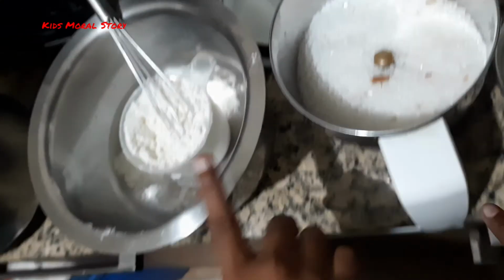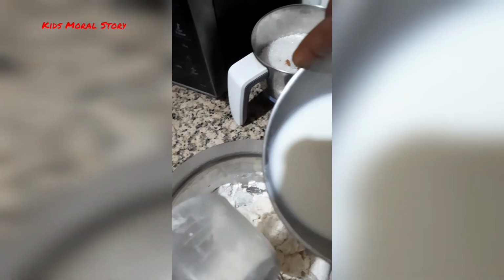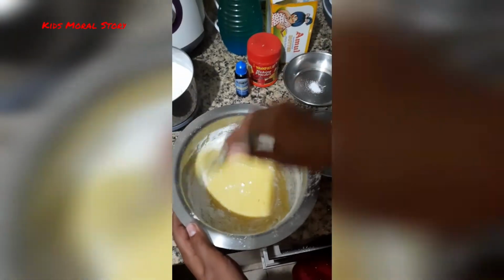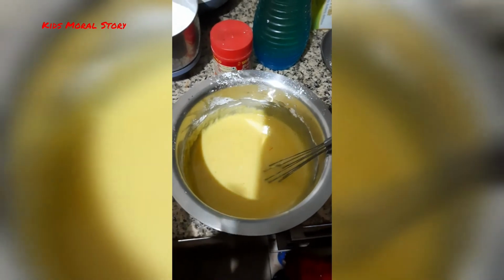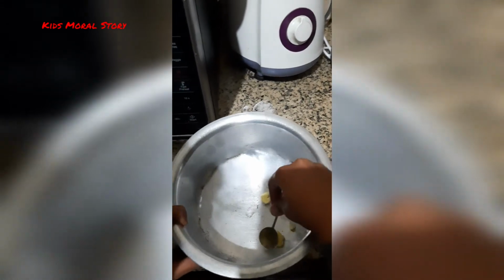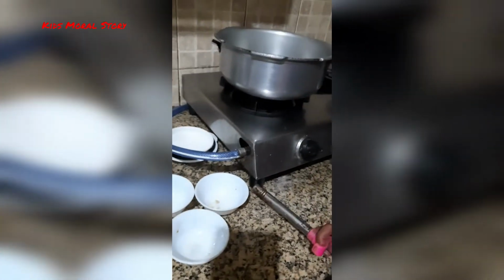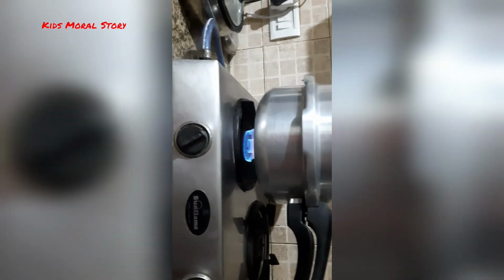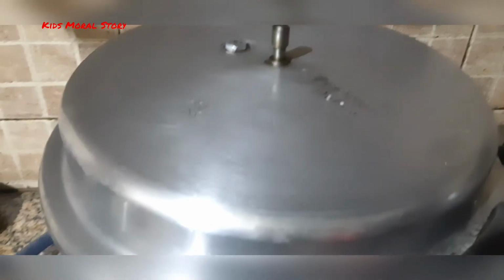Kids Cooking cake | Cooker cake by kids | Recipies for kids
How to make cake in cooker? It's simple.
Ingredients:
1. White flour / All purpose flour - 1 cup
2. Powdered sugar - Half cup
3. Cinnamon - 1 gram
4. Vanilla essence - 2 drops
5. Fruit Salt - 1 pinch
6. Baking powder - Half tea spoon
7. Edible oil - 1 teaspoon
8. Milk - 1 Cup
9. Dry fruits (dates, nuts)
10. Saffron - 6-7 strands soaked in milk (optional)

Required:
1. Butter to grease cake mould or greased butter paper
2. Cooker which accommodate the cake mould.

Steps:
1.In a vessel add flour and milk slowly simultaneously mix it, avoid lumps.
2. Add saffron milk, cinnamon and sugar. Mix well.
3. Now add edible oil and vanilla essence.
4. Once the consistency is smooth add fruit salt and then baking powder. Don't stir it much once baking soda is added.
5. Now take the mould and pour cake batter into the butter greased mould.
6. Pre heat the cooker. Remove the whistle. Place a lid at the bottom of the cooker. Place the mould above the lid. Close the cooker.
Bake first 5 minutes high on flame. Sim / lower the flame for next 35 minutes.
7. Open cooker. Demould the cake.
Relish the cake prepared in cooker.
Kids can prepare this cake easily in the vigilance  of elder.
Its simple and tasty. ENJOY!